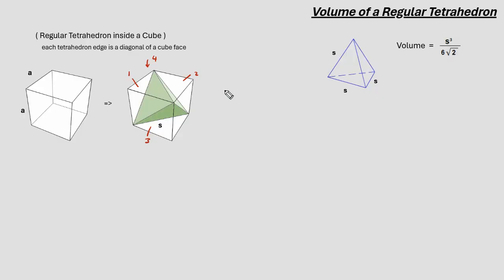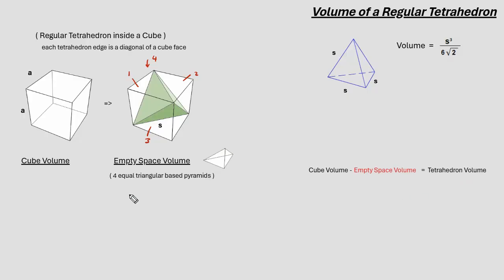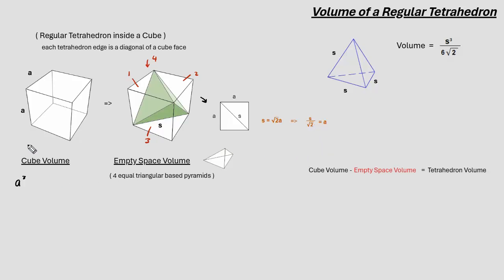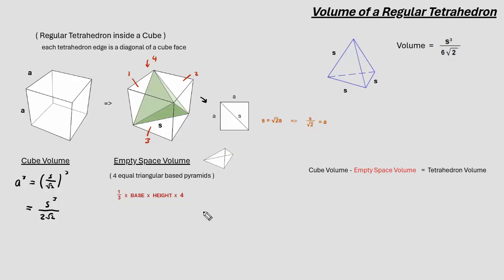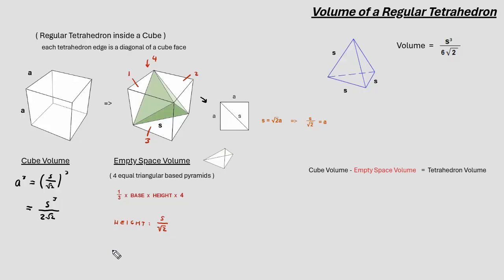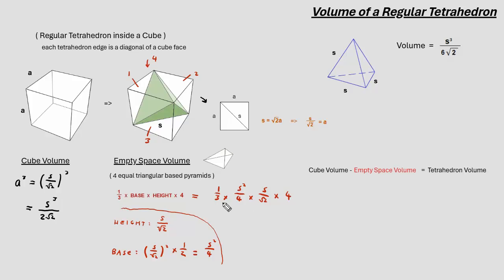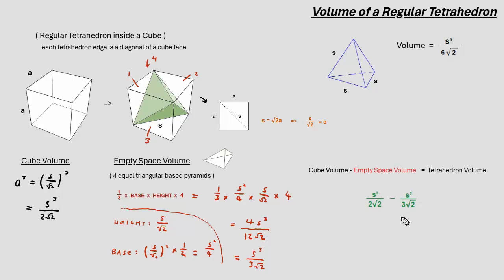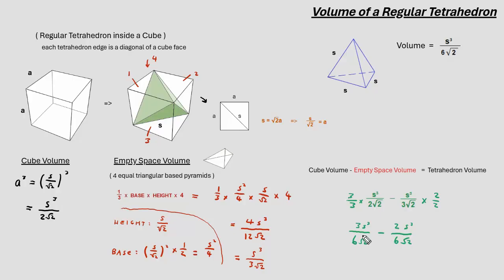Volume of a Regular Tetrahedron Sum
How we can come up with a sum to establish the volume of a regular tetrahedron shape.

Timestamps:
00:00 Start
00:18 Regular Tetrahedron inside a Cube
01:00 Cube Volume and Empty Space Volume
01:36 Sums for Tetrahedron and Empty Space Volume
06:11 Obtaining Regular Tetrahedron Volume Sum